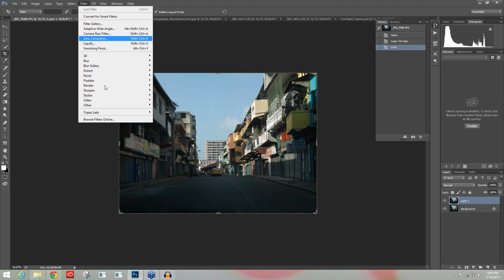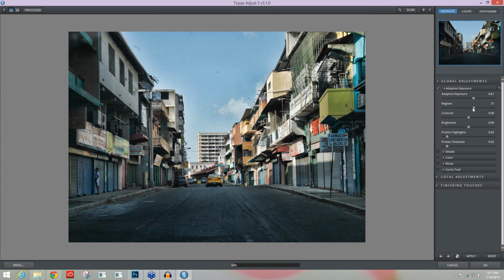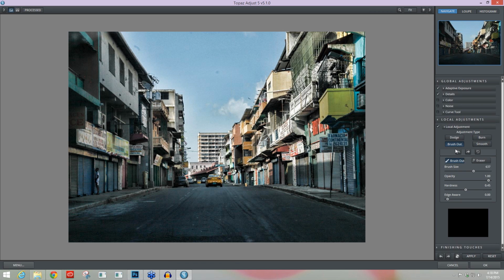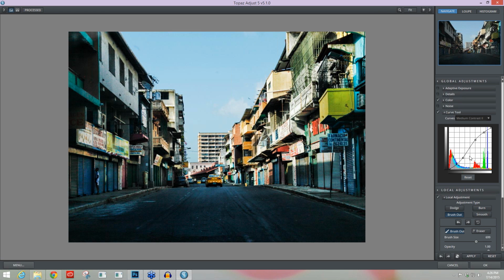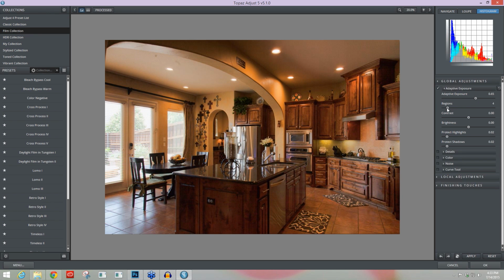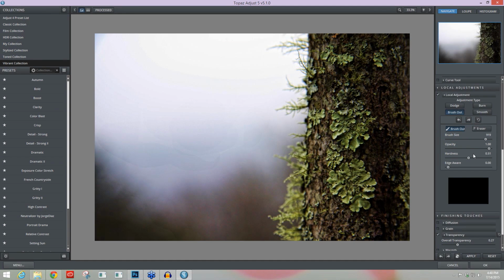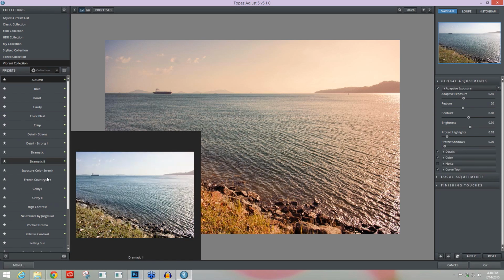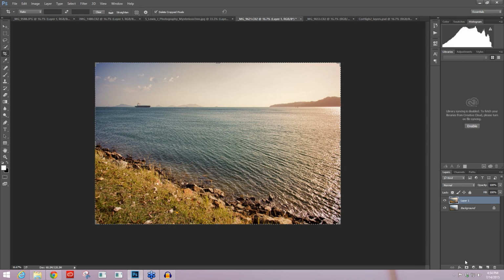Reveal the Magic with Topaz Adjust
Topaz Adjust makes it easy to create stunning and dynamic enhancements that will instantly make your images pop with brilliant contrast, detail, and color. Join Nichole Paschal as she covers several ways to reveal the magic hidden in your images using the tools within Adjust.